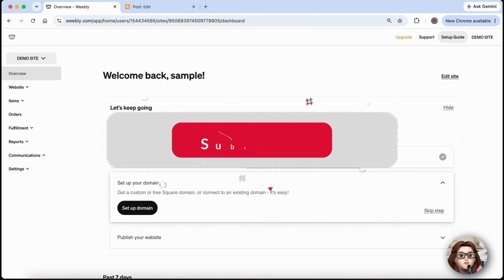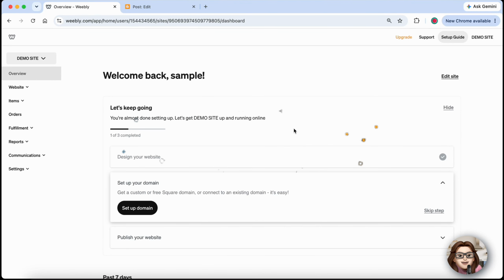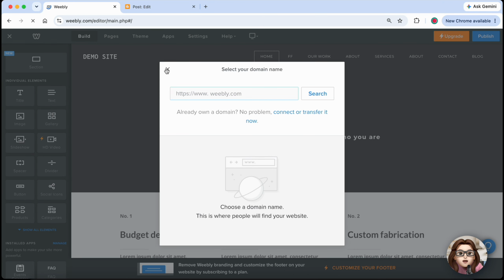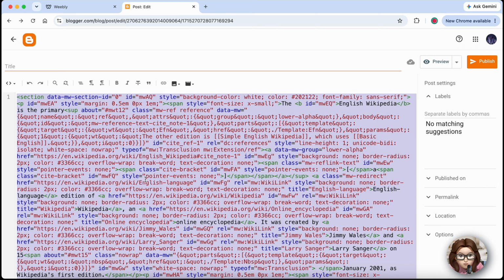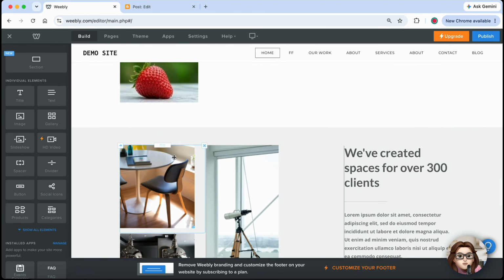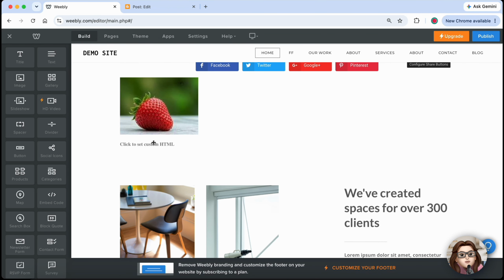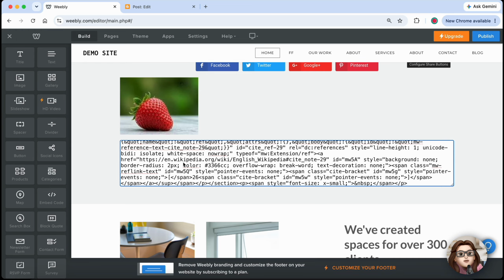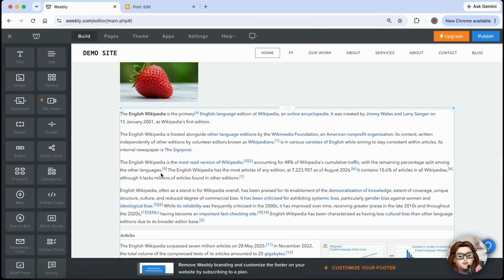How To Embed A Blog In A Weebly Site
Want to embed a blog in your Weebly website? In this step-by-step tutorial, you'll learn how to display blog content on your Weebly site using built-in blogging features or by embedding a blog from another platform.

In this video, I'll show you how to add a blog page to your Weebly website and publish blog posts that visitors can browse directly from your site. If your blog is hosted on another platform, I'll also explain how to embed it into a Weebly page using an embed code or widget when supported.

A blog is one of the best ways to keep your website fresh, improve search engine visibility, and provide valuable content for your audience. Whether you're creating a business website, personal blog, online store, portfolio, or educational website, adding a blog helps attract visitors, build authority, and encourage repeat traffic.

You'll also learn how to customize your blog layout, organize posts into categories, add featured images, and create an easy-to-navigate blog section. I'll share tips for writing SEO-friendly blog posts, optimizing titles and images, and keeping your content organized so readers can quickly find what they're looking for.

In addition, I'll cover common issues such as embedded blogs not displaying correctly, formatting inconsistencies, permission settings, and responsive design problems. You'll learn simple troubleshooting techniques to ensure your blog looks great and functions properly on desktop, tablet, and mobile devices.

If you're embedding a third-party blog, I'll also discuss the differences between using an embed widget and linking directly to an external blog, along with the advantages of each approach.

This tutorial is beginner-friendly and works with the latest version of Weebly. By the end of this video, you'll know how to add or embed a blog in your Weebly website and create a dynamic content section that keeps your audience engaged.

If you found this tutorial helpful, don't forget to like the video, subscribe to the channel, and turn on notifications for more Weebly tutorials, blogging tips, SEO guides, and no-code website building videos.

This video shows you How To Embed A Blog In A Weebly Site! Watch this Video till the end to learn How To Embed A Blog In A Weebly Site.

Were you able to figure out How To Embed A Blog In A Weebly Site? Share this with your friends who want How To Embed A Blog In A Weebly Site.

Problem Solved in this Video-:

What Do you Think of How To Embed A Blog In A Weebly Site?